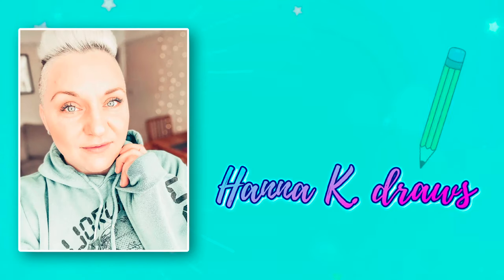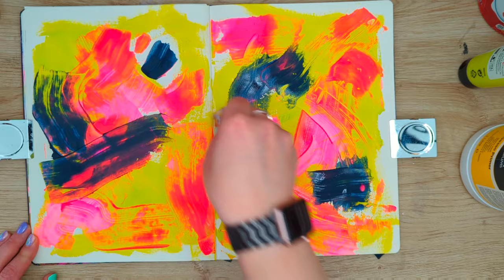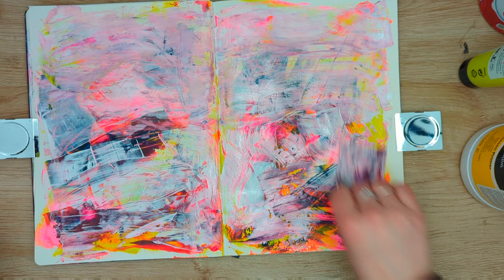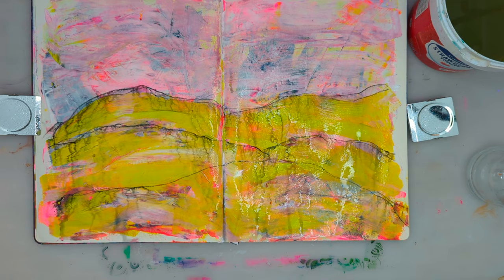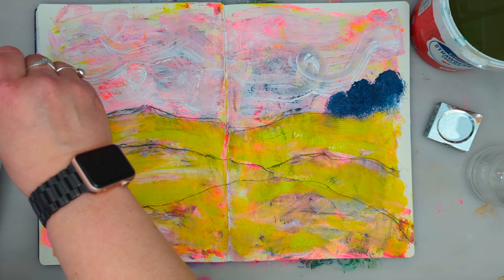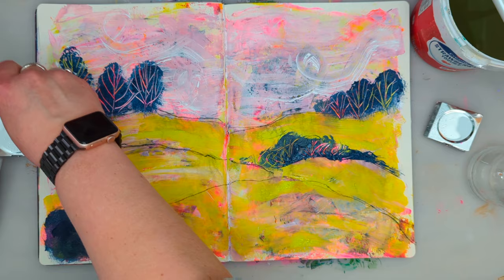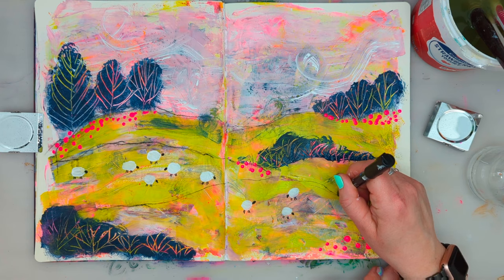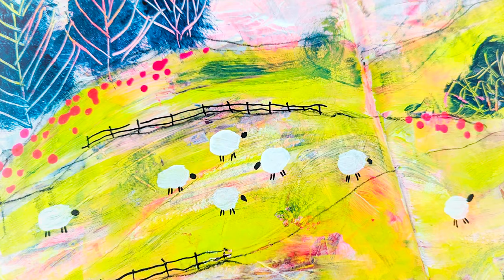Mixed media Art Journal painting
Hello and welcome to the new video.
Today I'm painting in my mixed media art journal. I'm using all my favorite colours that I can't get enough of recently: Payne's Grey, Neon Pink and Greenish Yellow and I based this painting around these colours.
Since creating this page I have painted a series of 3 mini canvas and I am also listed them as mini art prints / postcards in my Etsy shop (thank you for looking) x

Enjoy the video and see you soon x

Royal Talens Amsterdam acrylic paint (greenish yellow)
Pebeo Studio acrylic paint (Payne's Grey, white)
Winsor & Newton white gesso
Stabilo all black pencil
Hobbycraft acrylic paint in neon pink
Acrylic ink in neon pink

00:00 Introduction
00:13 Background
02:53 Foreground
07:18 Details